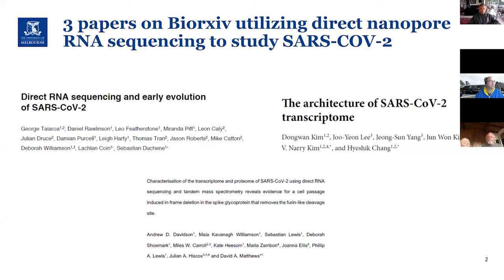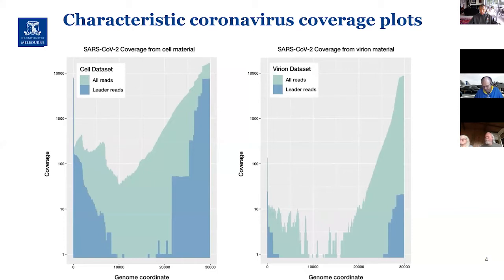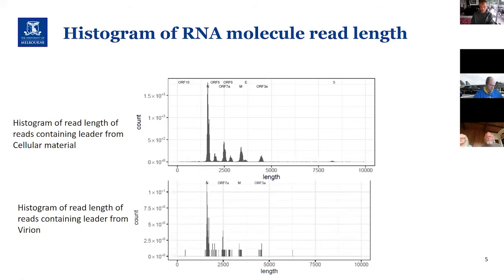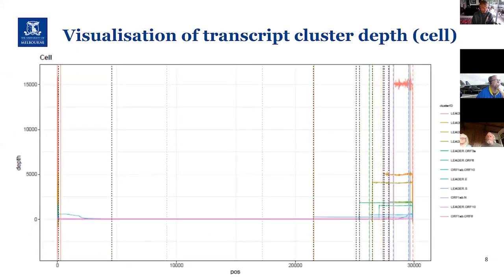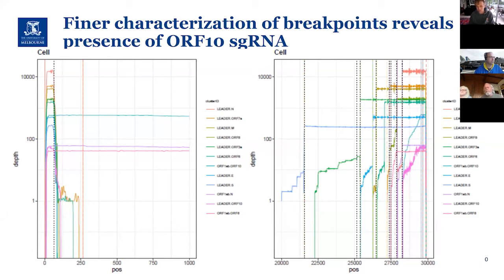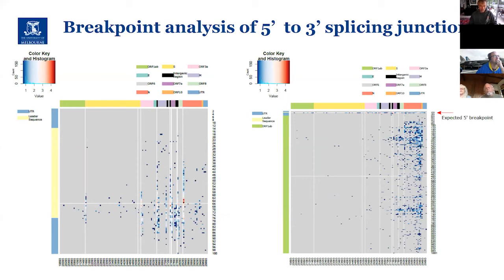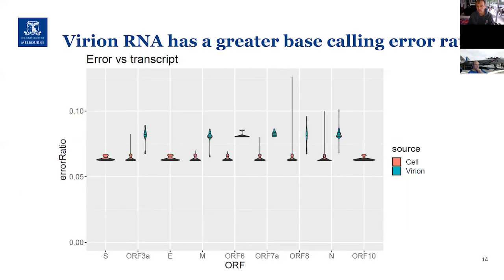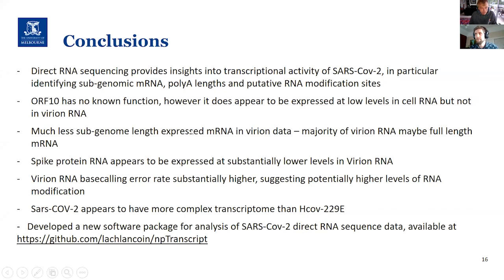AGTA Live 2020: Lachlan Coin - Nanopore direct RNA sequencing of COVID-19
AGTA Live 2020: COVID19

Professor Lachlan Coin (Doherty Institute, Australia)